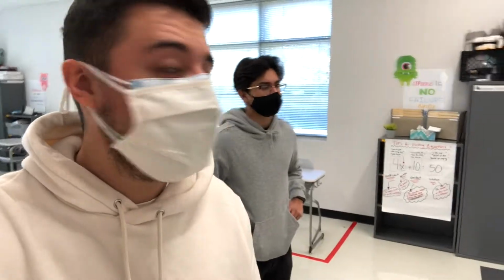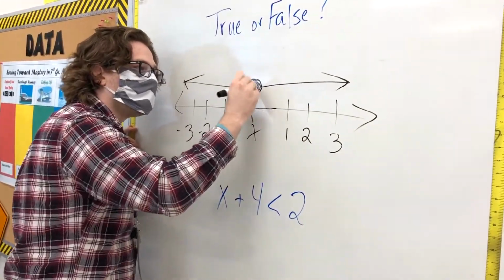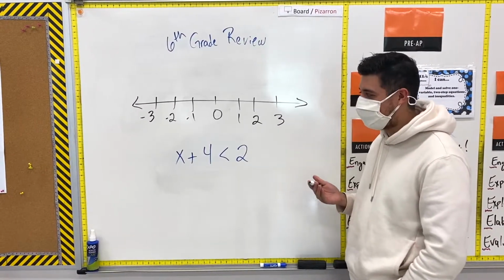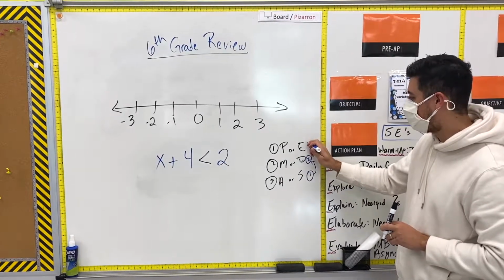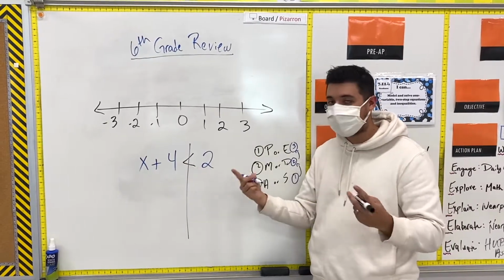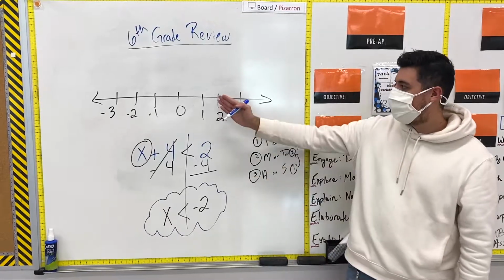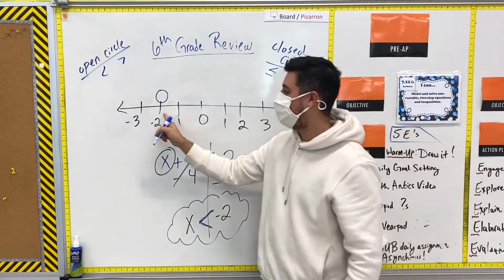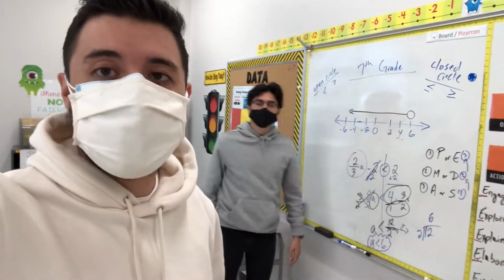Solving 1-Step Inequalities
In this lesson, we help you understand how to solve inequalities that involve just 1 step! Hope this is useful!